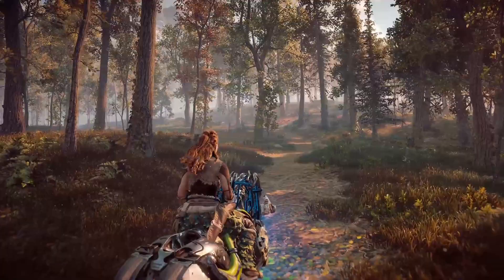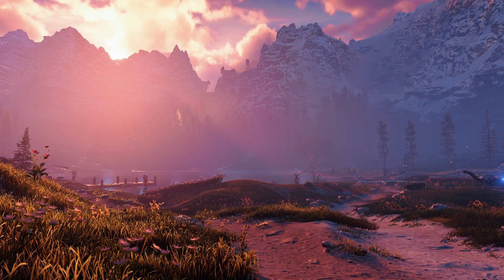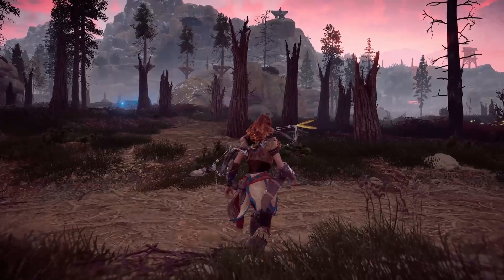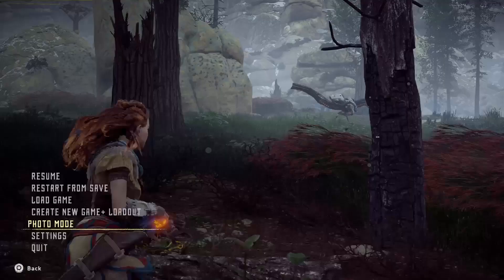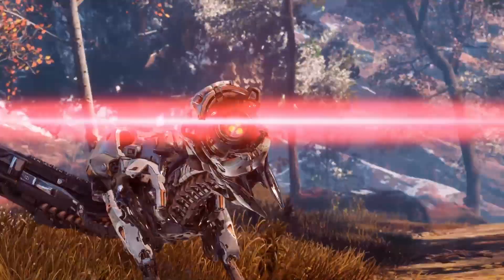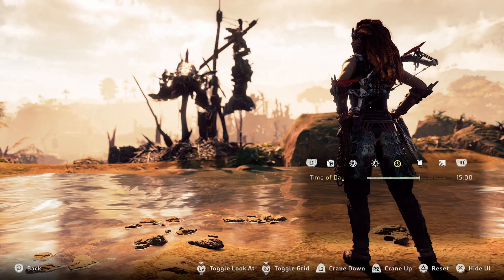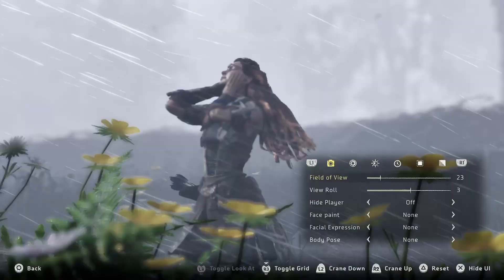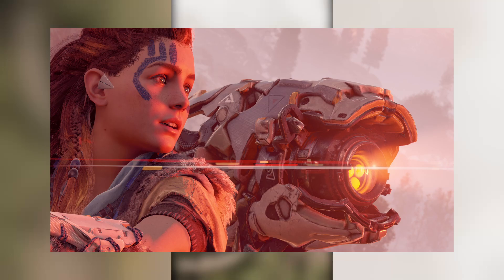How to Improve Your Shots! || Horizon Zero Dawn - Photo Mode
Here are some of the tips and techniques that I use while in Horizon Zero Dawn's photo mode!

Included in this video: horizon,horizon zero dawn,horizon zero dawn photo mode,virtual photography,photo mode,the undead lens,photo mode guide,photo mode tips,horizon zero dawn ps5,hzd ps5,ps5,playstation 5,undeadkirsty